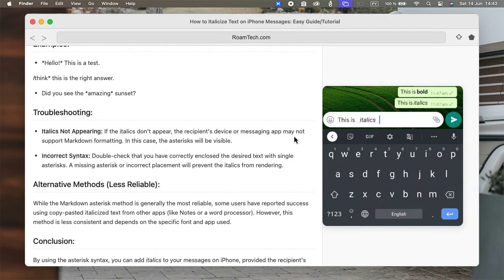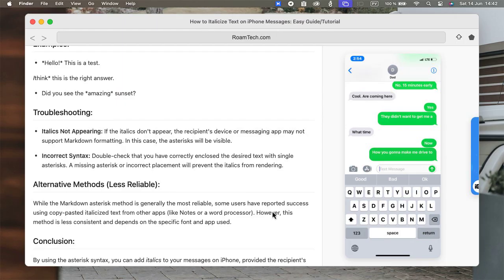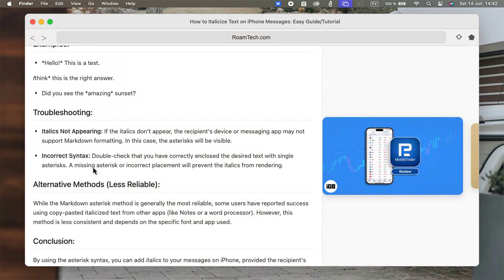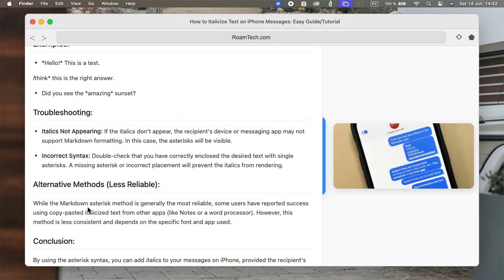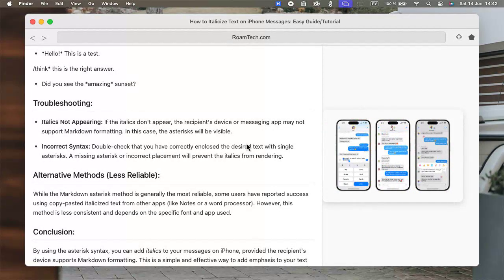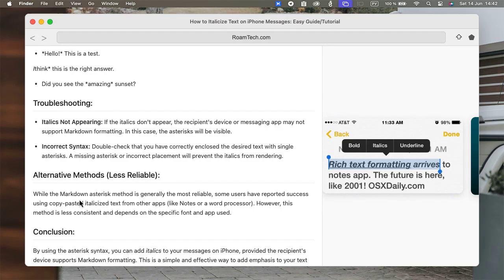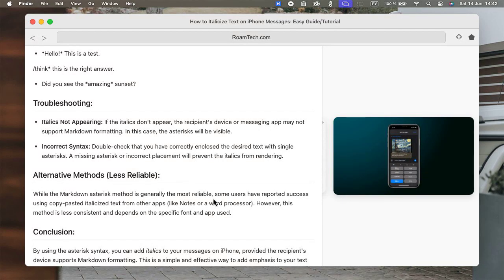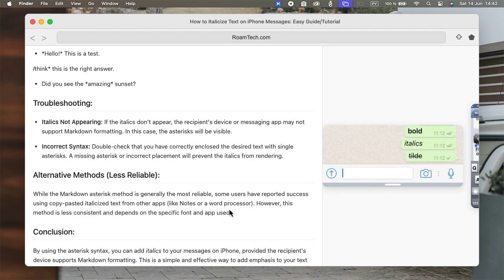How to Italicize Text on iPhone Messages Easy Guide Tutorial